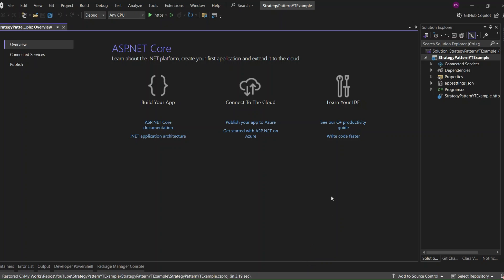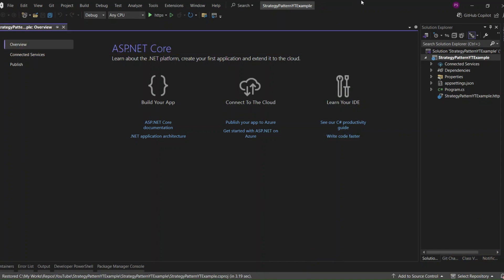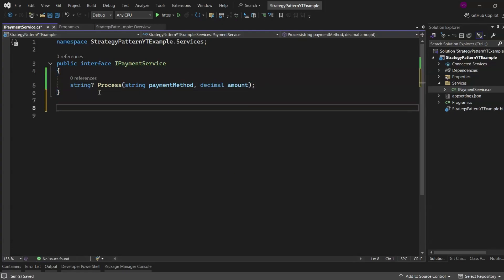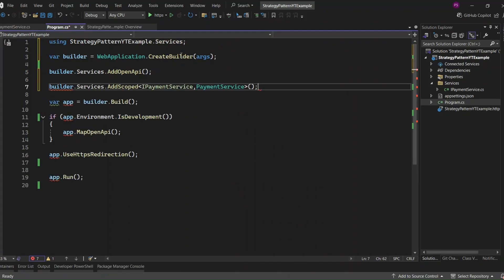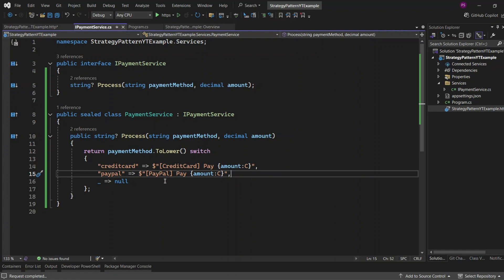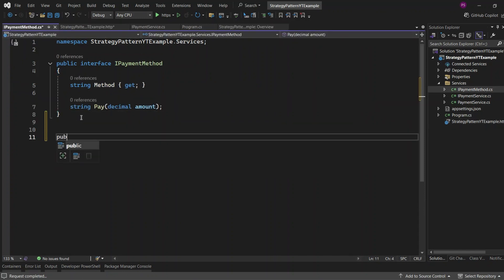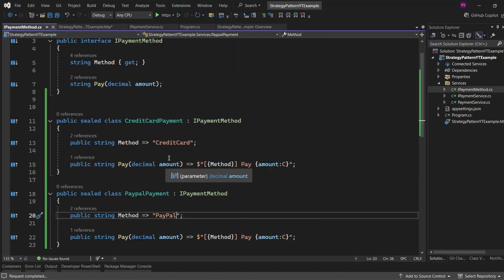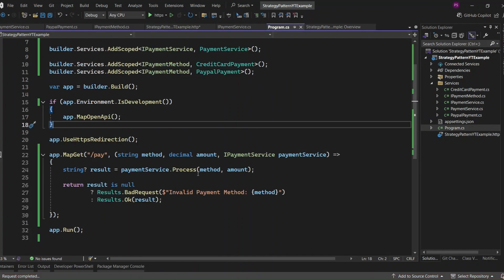Strategy Pattern in C# | Implementing Design Patterns in .NET 9 with ASP.NET Core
In this beginner-friendly C# tutorial, we’ll walk through how to implement the Strategy Design Pattern in .NET 9 using ASP.NET Core — step by step!

This video dives into Design Patterns in .NET, where we refactor messy code into clean, maintainable, and scalable architecture. You’ll learn how to apply the Strategy Pattern to improve your application design, making it more flexible and extensible by utilizing interfaces, Dependency Injection, and the Open/Closed Principle.

By the end of this video, you'll have a solid understanding of how to use design patterns to build modern, scalable applications in C# and .NET 9.

➤ Build CRUD API with Dapper in .NET 9 | ASP.NET Core Web API Tutorial with SQL Server